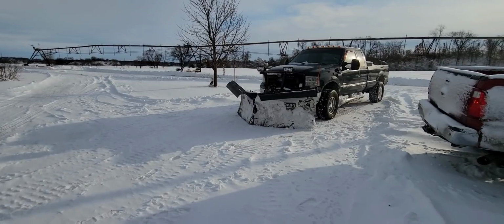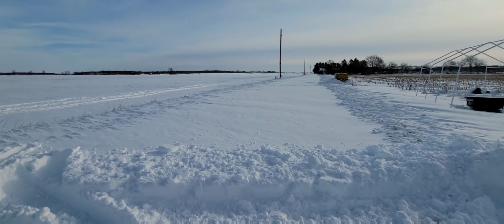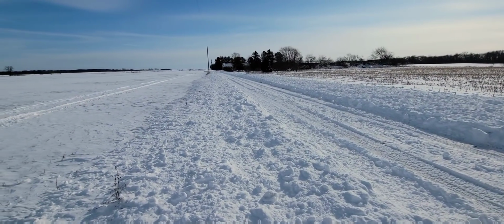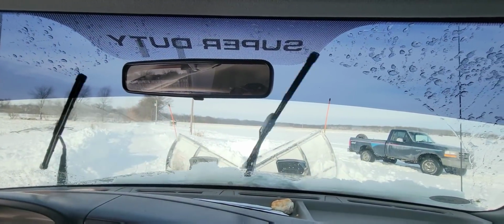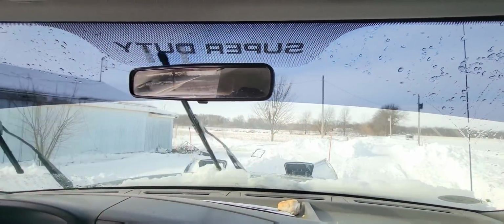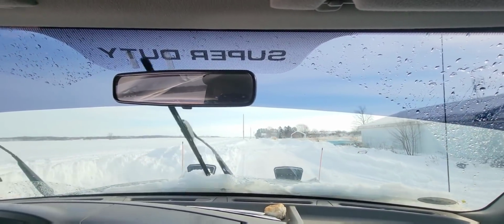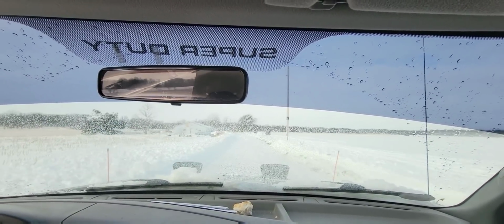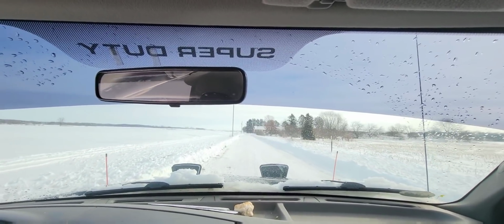We Saved A Elderly Lady From Freezing To Death! Ford F250 6.0 Powerstroke!